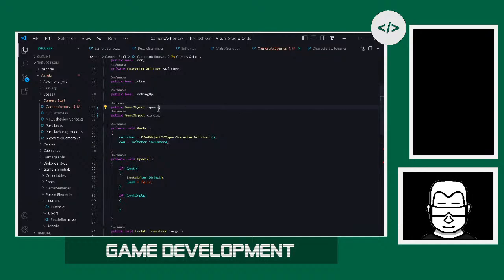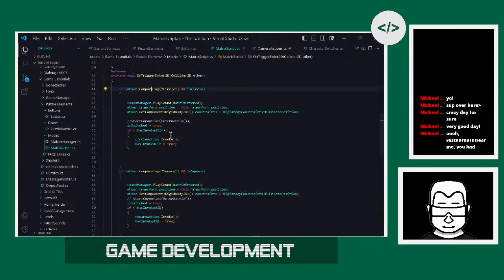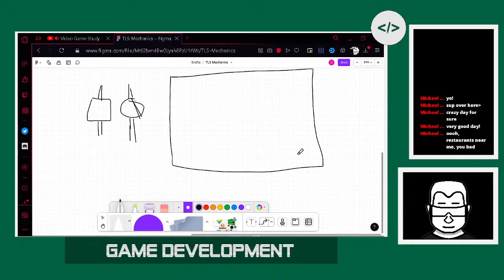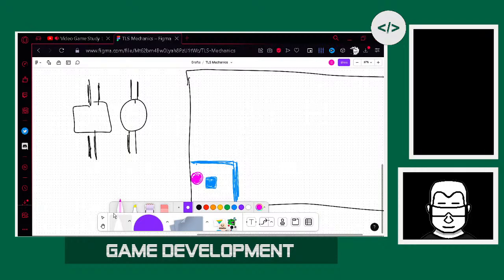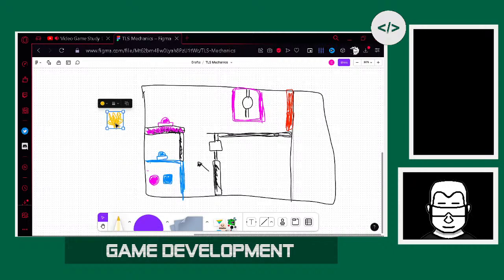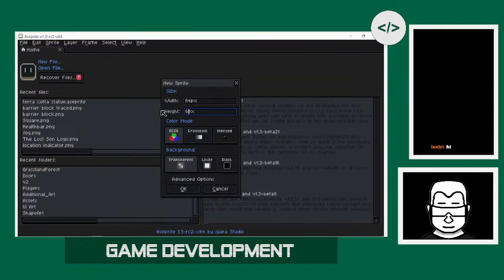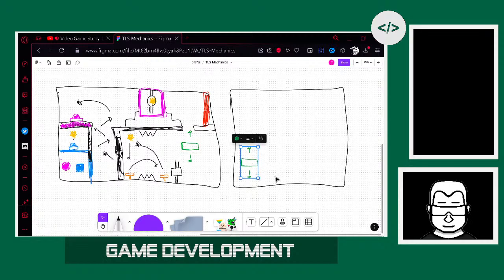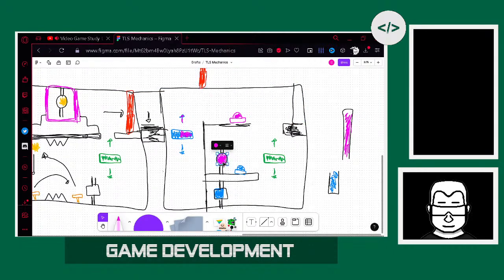Let's Design Levels and Squash Bugs!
Today I'll be squashing bugs, designing levels, and adding other refinements  for my indie puzzle game The Lost Son. After the last devlog, I am excited to show you guys more of my design philosophy and my approach to making complex puzzles. Join us for a night of brainstorming, game development, and ultimately fun!

For everyone to have a great experience, here are some guidelines below.
Chat Rules:
1. No profanity or vulgar/obscene language
2. No threats, violent speech, bigotry, sexism, harassment, etc.
3. Do not post links unless I permit you to
4. No politics or other highly controversial topics
5. For the love of God no spamming
6. Listen to moderators
7. Have fun
All offenses are punishable to my discretion.

Music from the following:
TheRelaxedMovement.